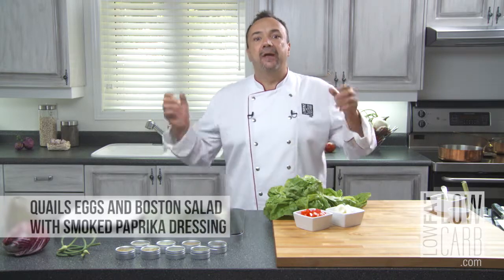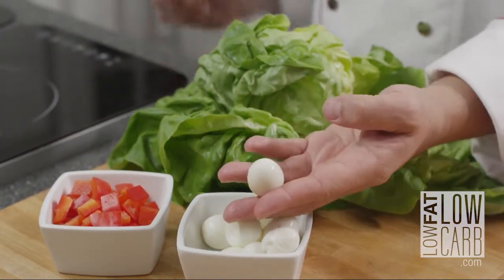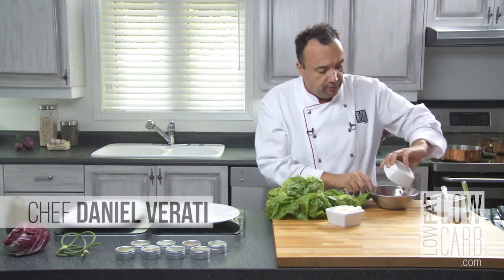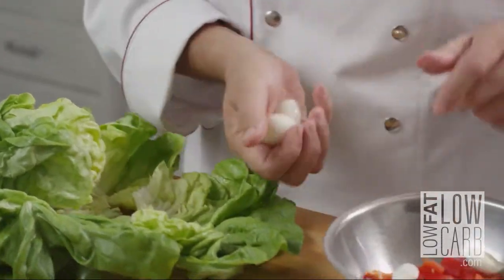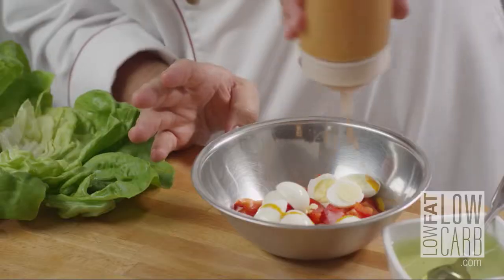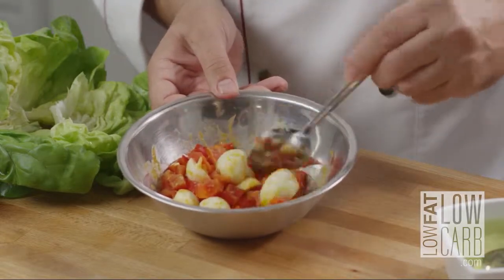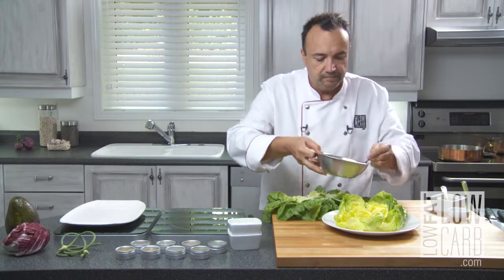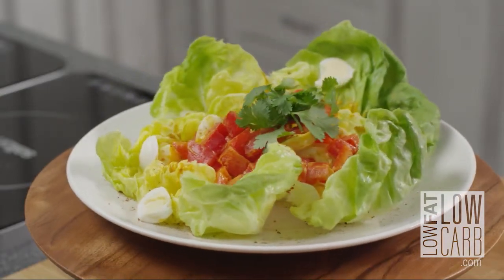Quails Eggs And Boston Salad With Smoked Paprika Dressing